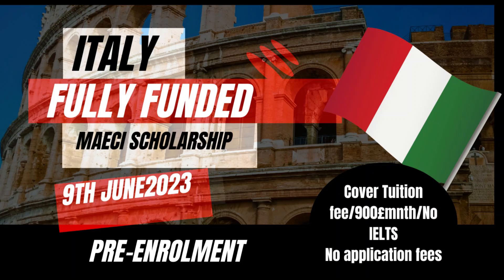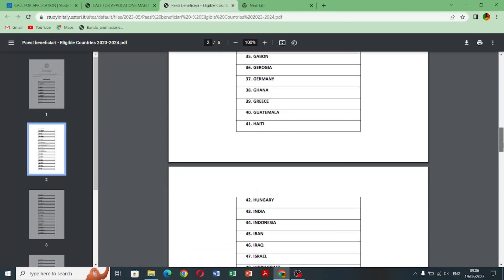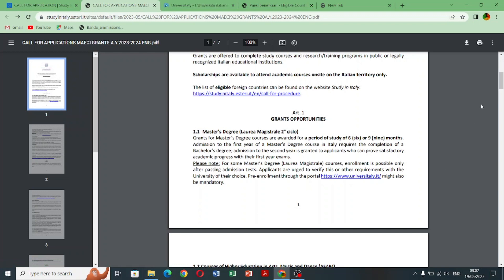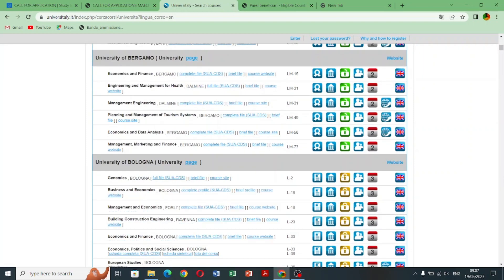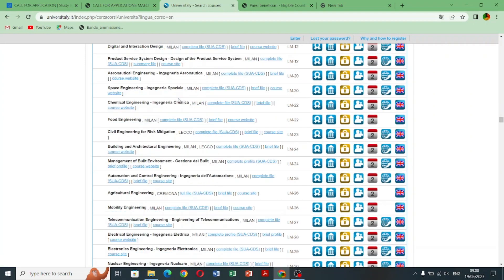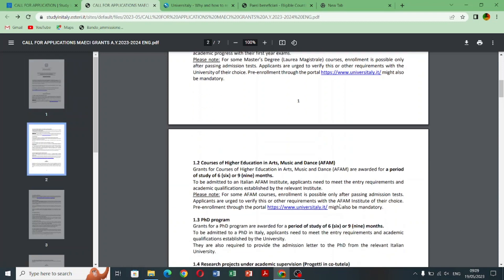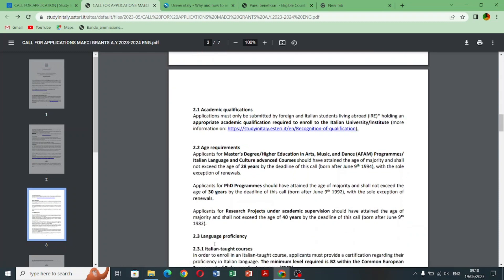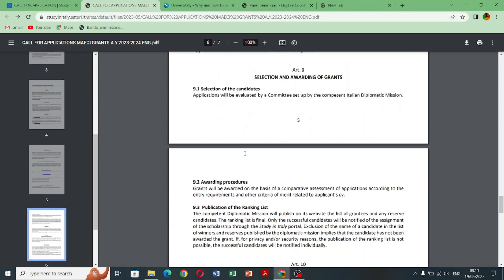Fully Funded Master/PHD (MAECI) Scholarship Italy | Pakistan Eligible | No IELTS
Ministry of Foreign Affairs and International Cooperation (MAECI) Scholarship
comment if you face any difficulty